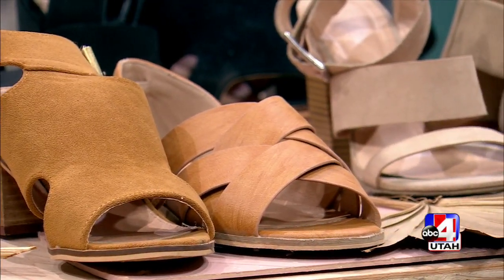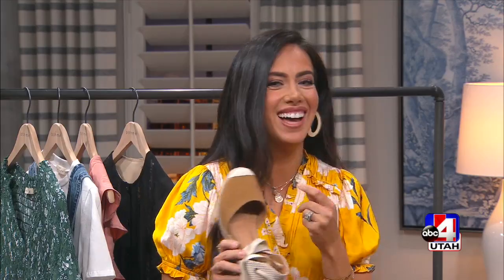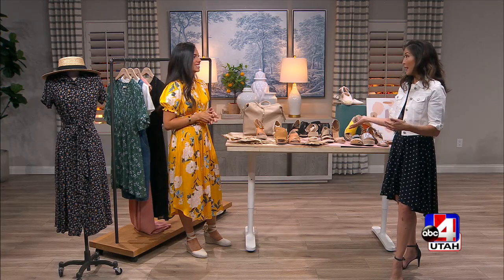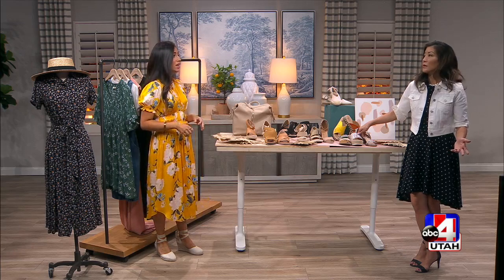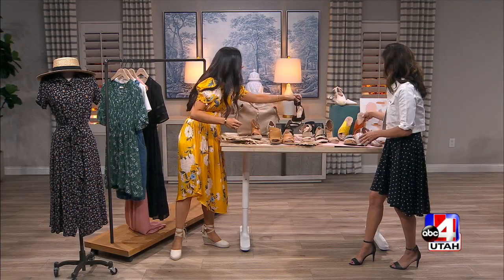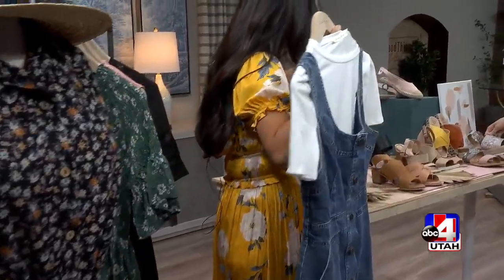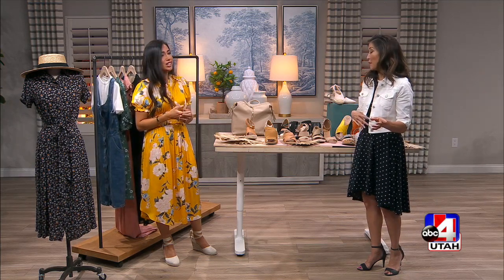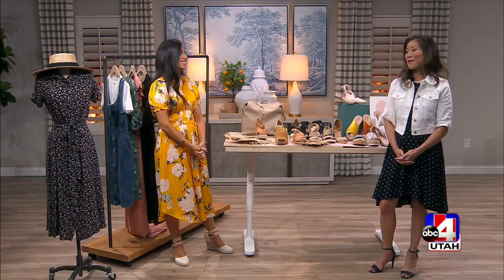Summer Shoe Fashion From Bohme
Bohme Boutique - GTU - 7/9/19